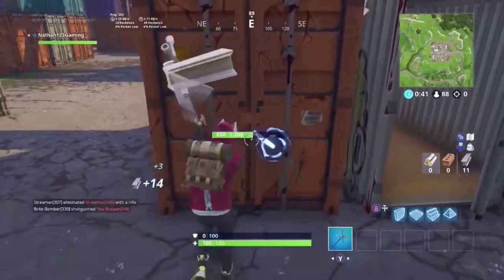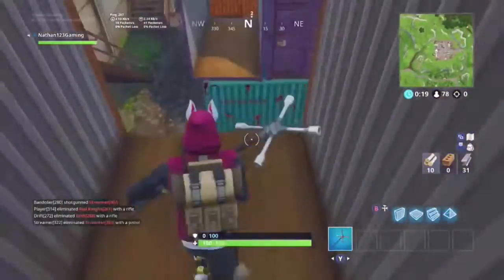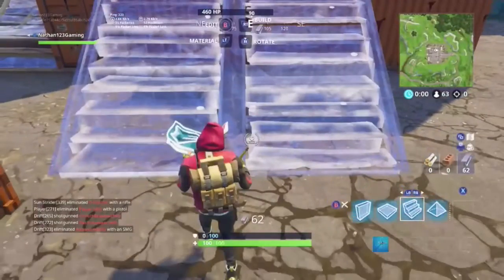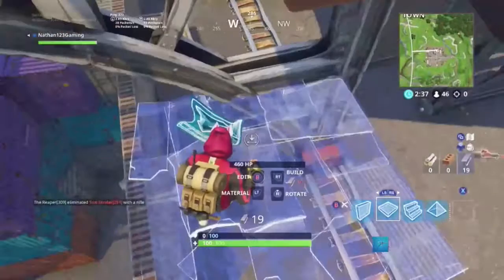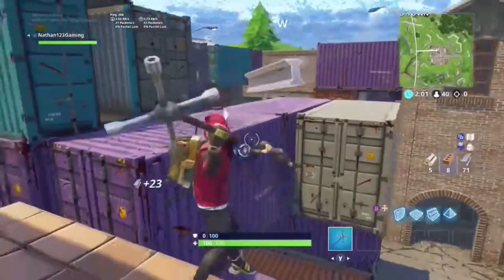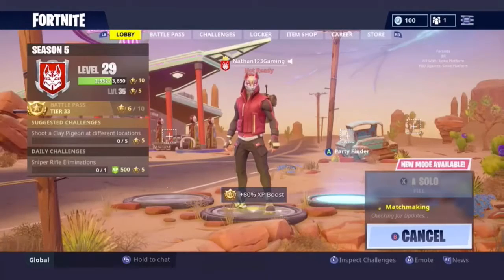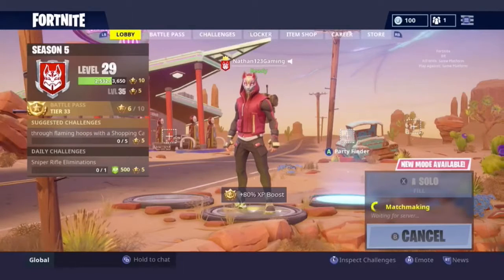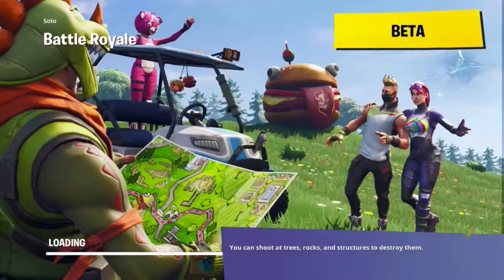My Top 10 Favourite Skins In Fortnite Battle Royale!These Skins Are So cool!